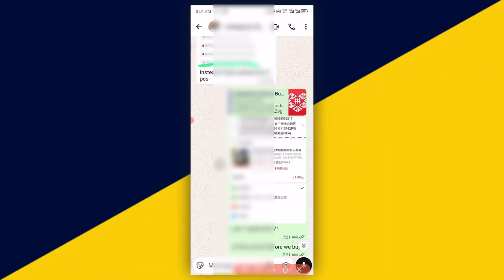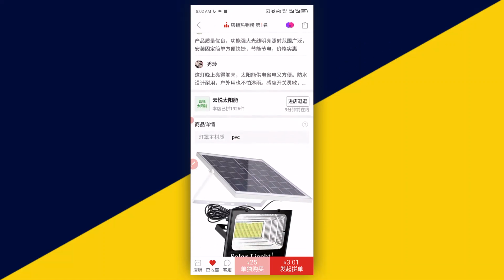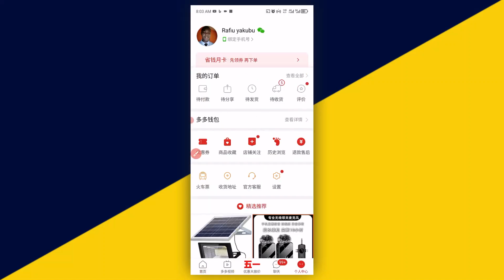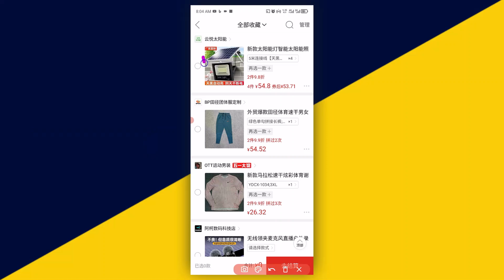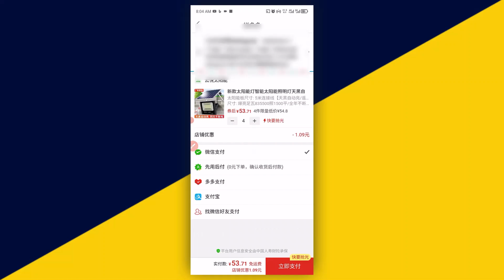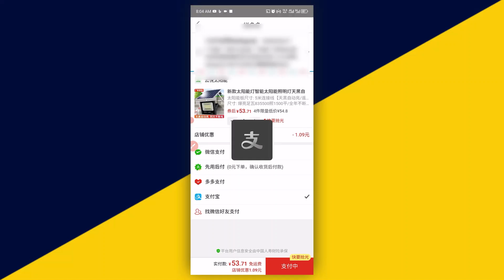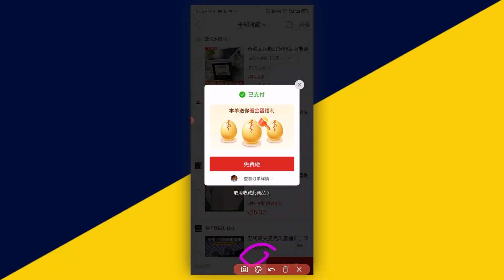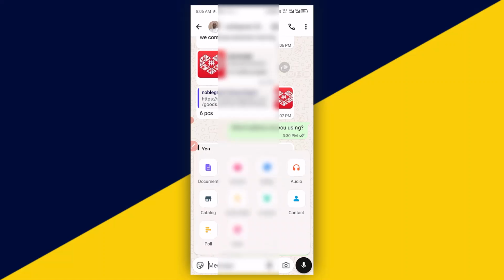How to Order on Pinduoduo Step‑by‑Step for Importers